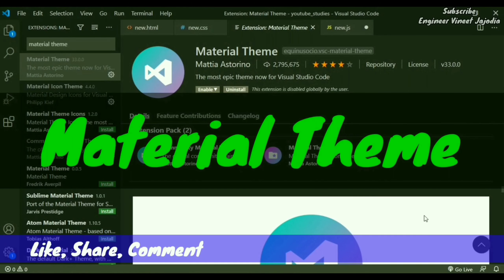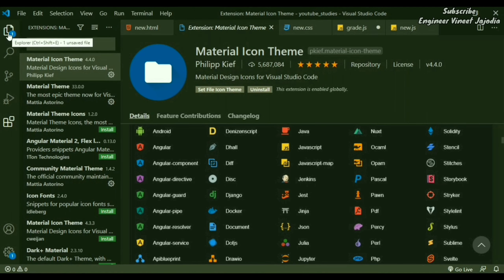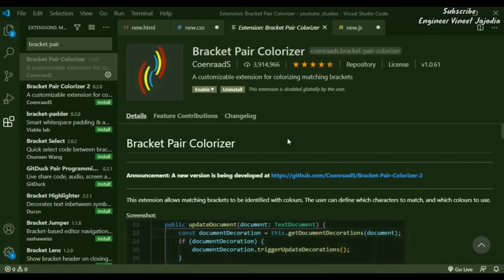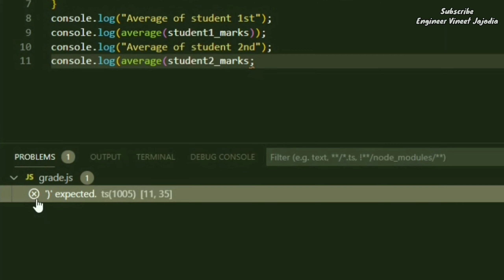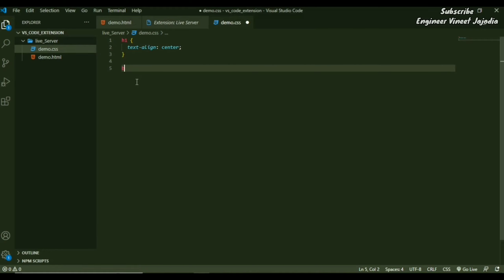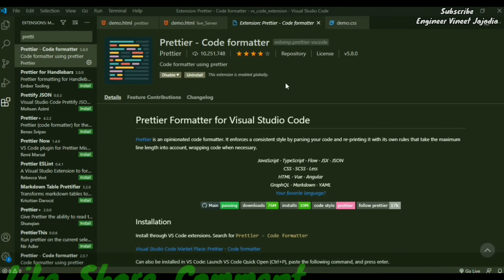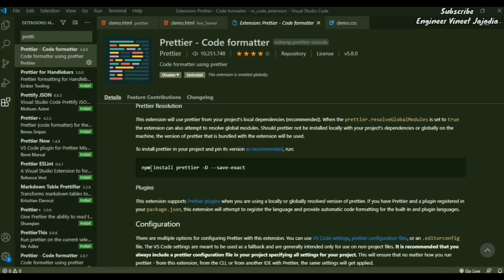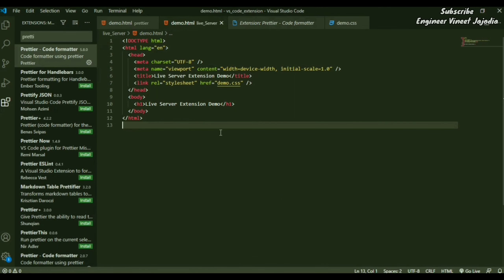Best VS Code Extensions, Wish knew before. Will completely change the way you code.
In this video we are going to talk about the "Extensions of VS Code" which are very helpful while coding on VS Code Editor
Do leave COMMENT for suggestion for the next video to be made on, for questions.
If this video is helpful do SHARE the video with others.